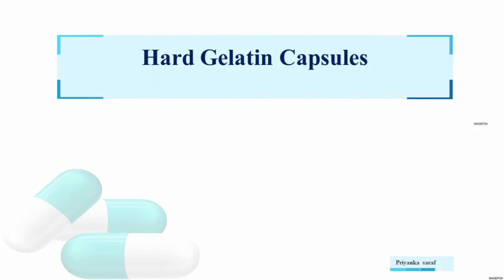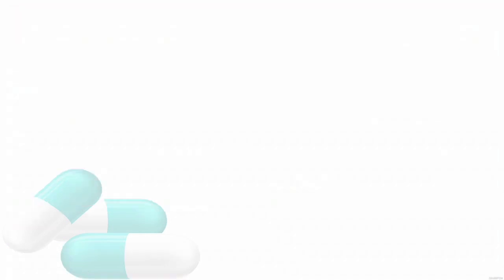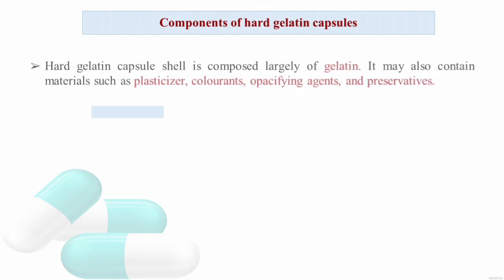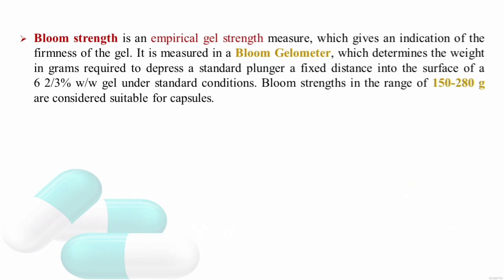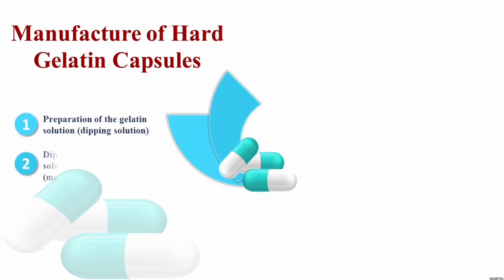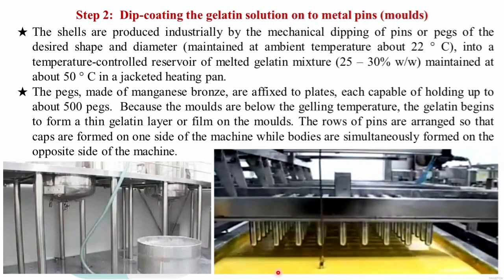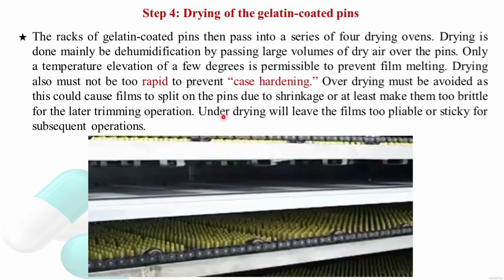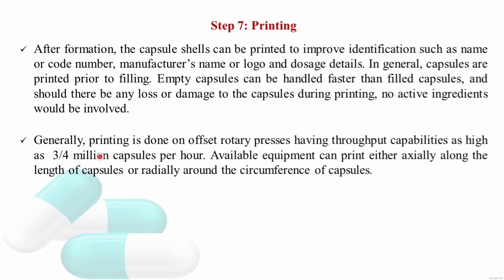Manufacturing process of Hard Gelatin Capsules, advantages disadvantages, ingredients used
Hard gelatin capsules are solid dosage forms in which one or more drug substance and/or inert materials are enclosed within a small shell. They are composed largely of gelatin and consist of two parts: the body designed to contain the drug and the diluent, and the cap that is approximately half as long as the body.

*Advantages and disadvantages of hard gelatin capsules *

Raw materials for hard gelatin capsule shell manufacturing

Manufacture of Hard Gelatin Capsules